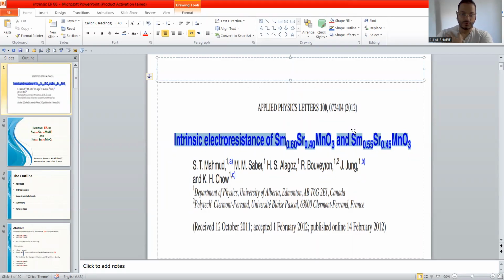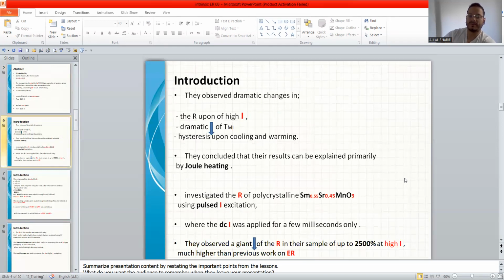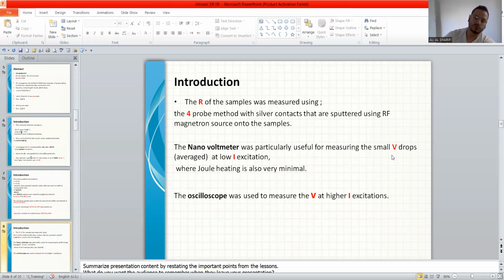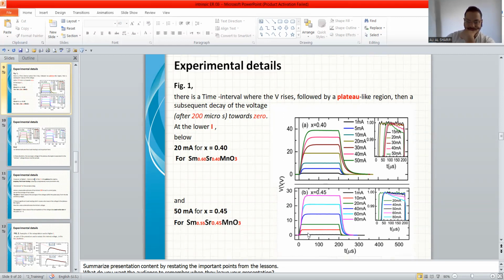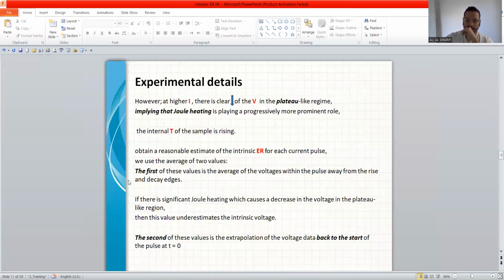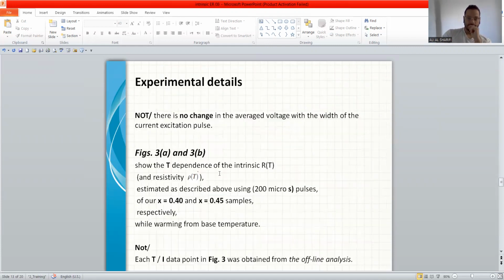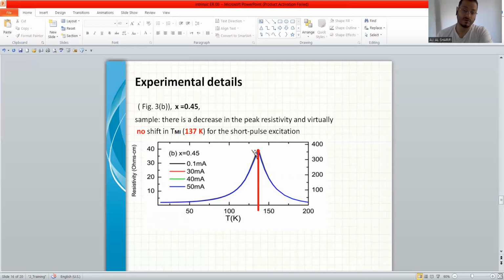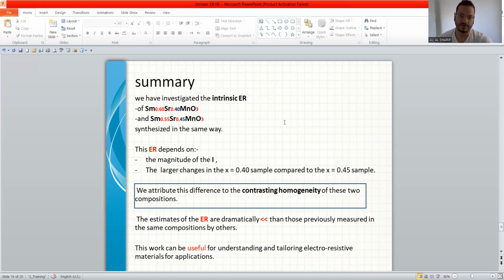Summery to ( intrinsic ER of Sm0.60Sr0.40MnO3 and Sm0.55Sr0.45MnO3) Article.